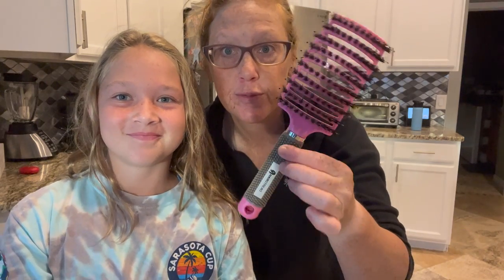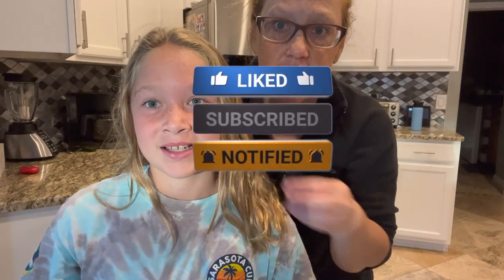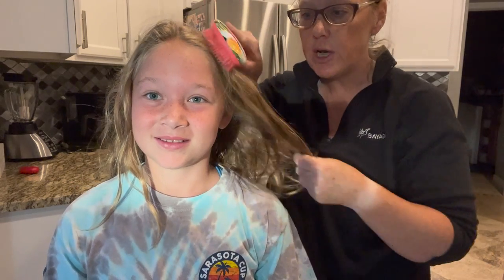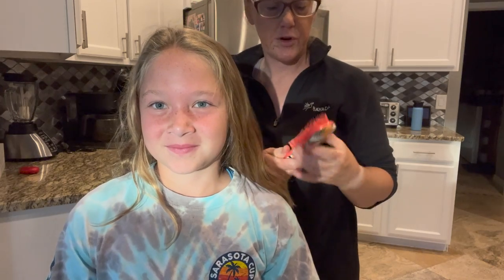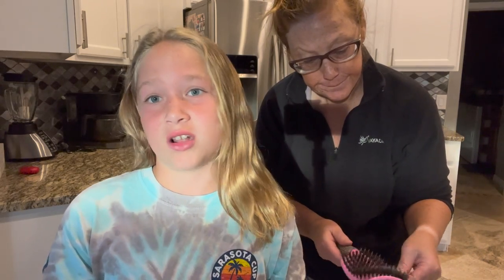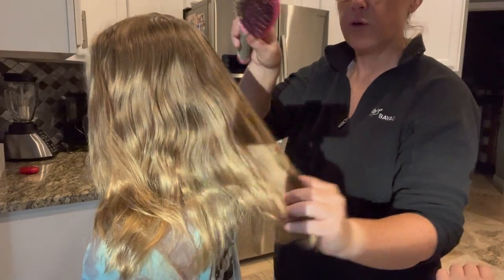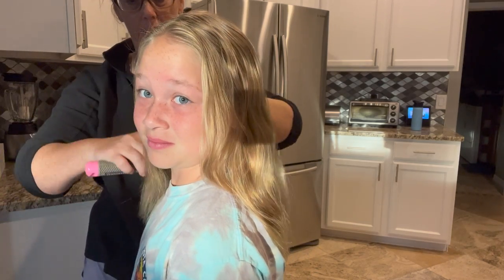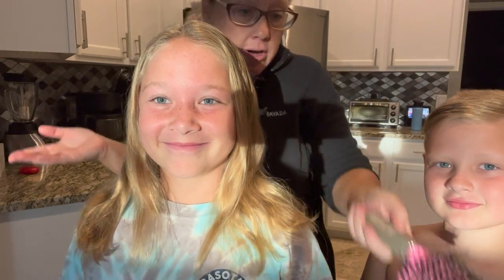The Hairstreaq Hairbrush is AWESOME!!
Morgan has had problems with brushes that hurt her when brushing, but we feel we've found the best brush for snarled hair!! Check the link below to purchase one if you feel it will benefit you or your child!! hairbrushes @MorganandHudsonsfun

Link to Purchase